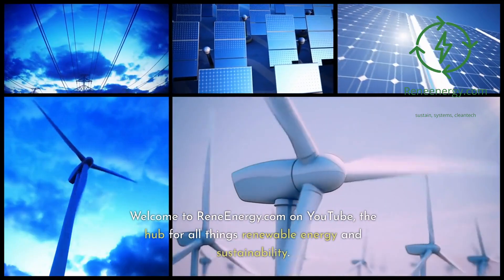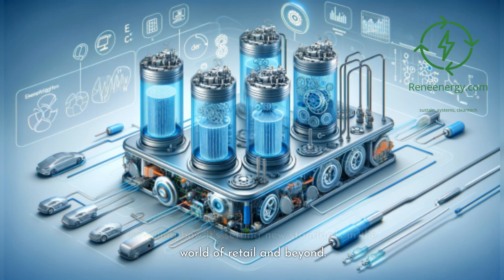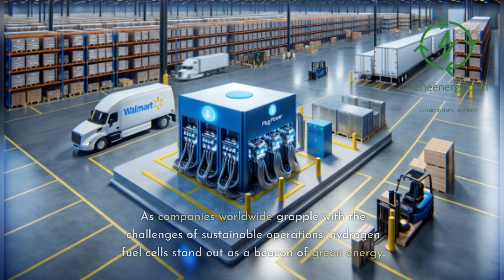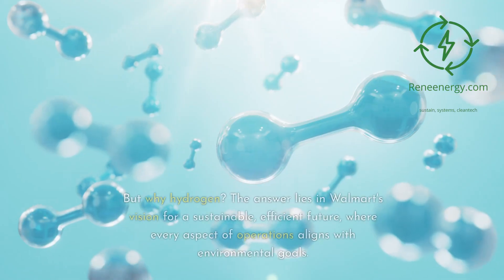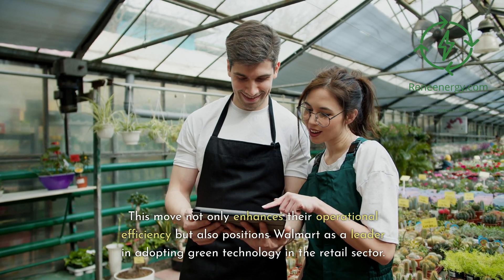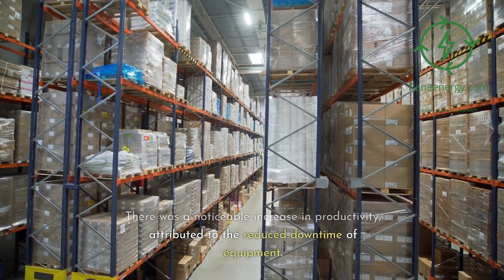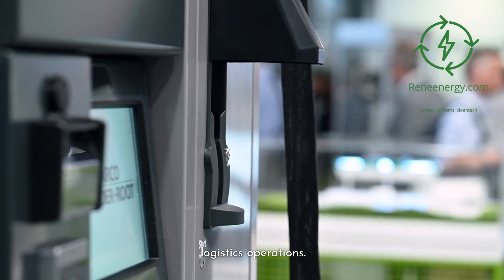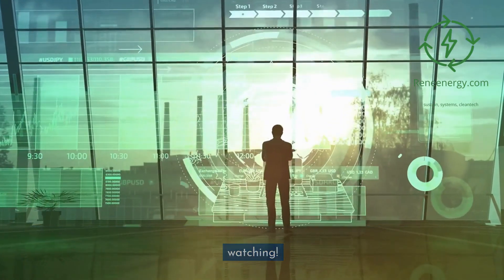Walmart's Leap - Embracing Plug Power's Hydrogen Revolution!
Join us in this exciting exploration as we delve into Walmart's groundbreaking shift towards sustainability with Plug Power's hydrogen fuel cells. Discover how one of the world's largest retailers is revolutionizing its operations, setting a new standard in green energy usage, and leading the way for an eco-friendly future.

🌿 Key Highlights:

Unpacking Walmart's decision to transition to hydrogen fuel cells.
Insights into the partnership between Walmart and Plug Power.
The environmental and operational benefits of this innovative move.
Walmart's influence on the retail industry and potential future trends in sustainable energy.